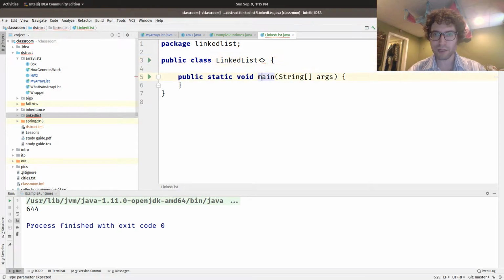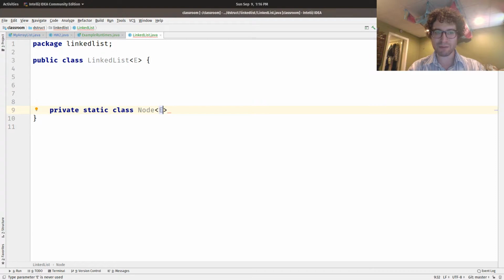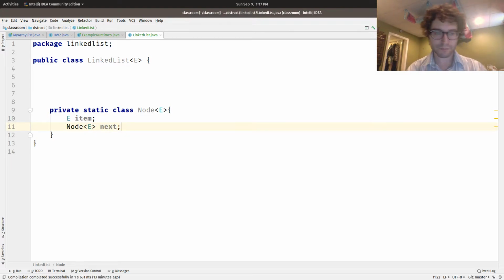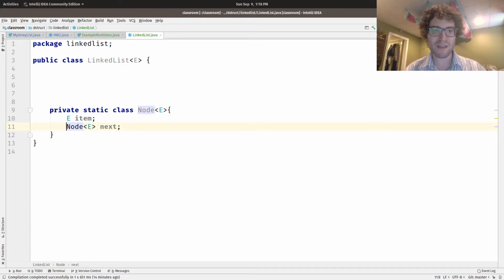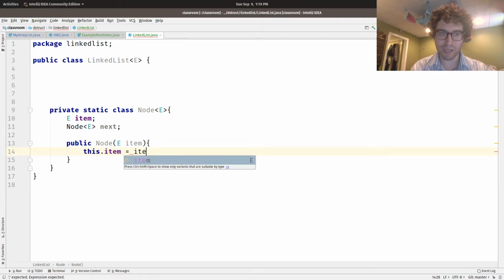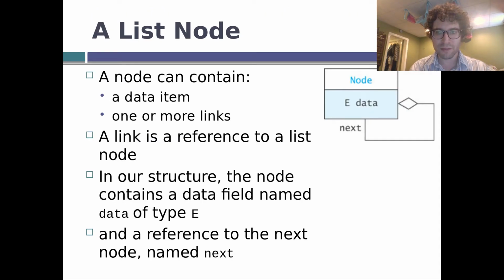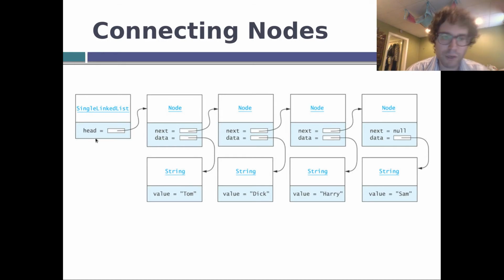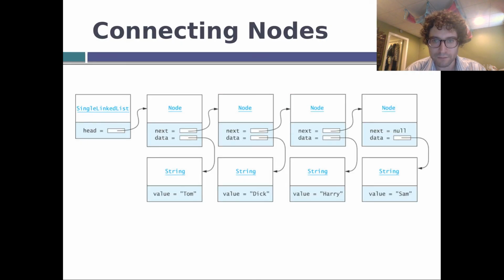CIS 2168 Flipped - The Node